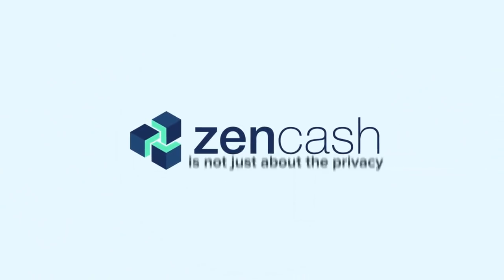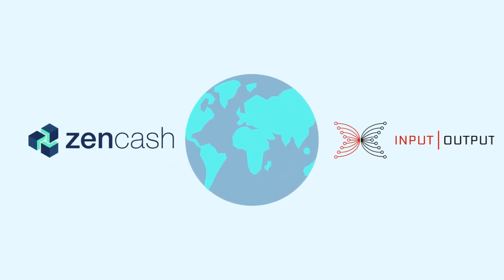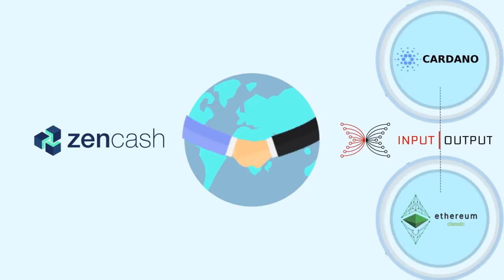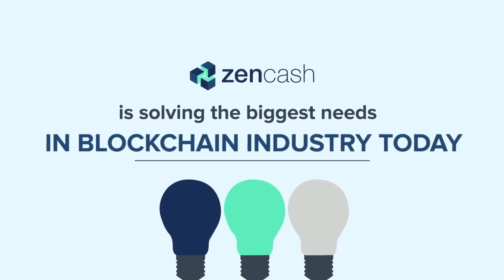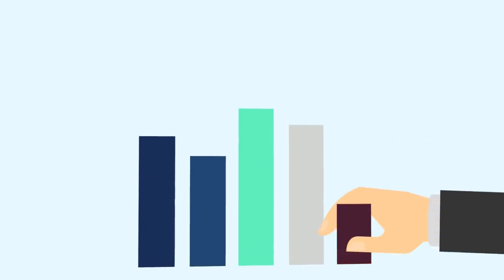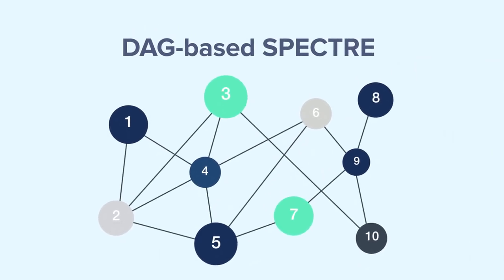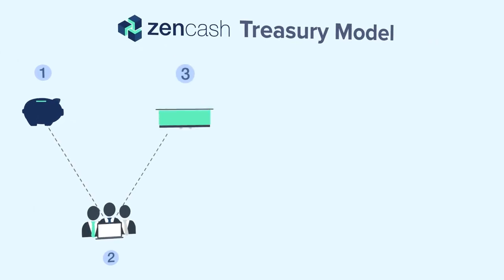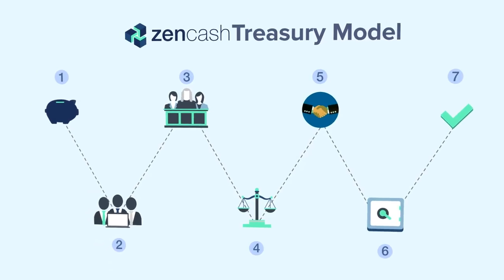What is ZenCash?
ZenCash is a privacy platform for money, messages, and media using zk-SNARKS, end-to-end node encryption, distributed publishing, and domain fronting.